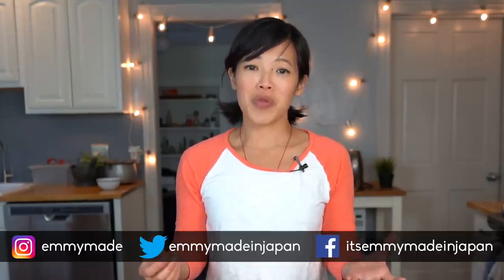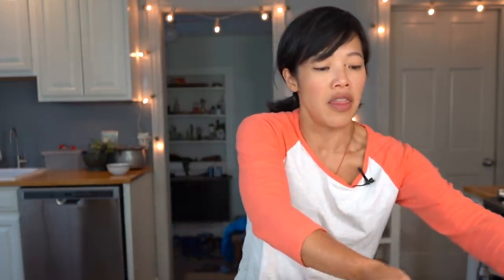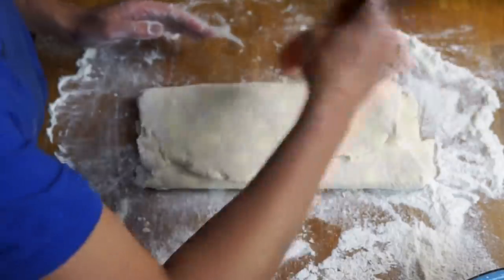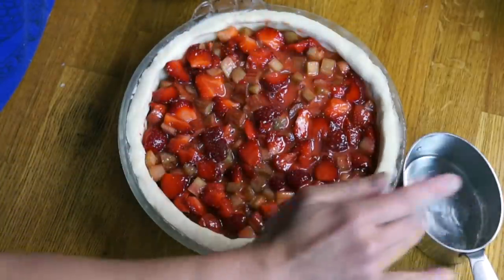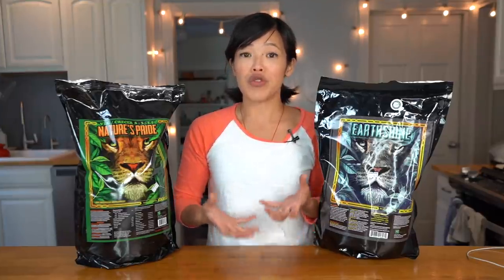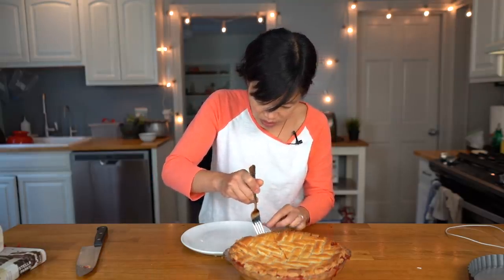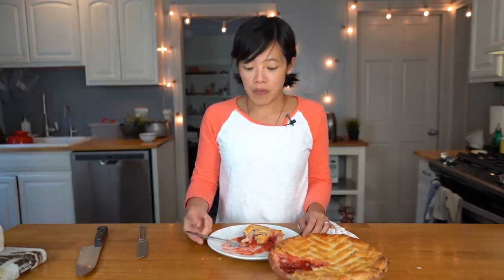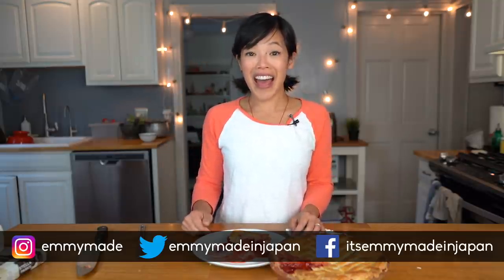The Most Delicious Strawberry Rhubarb Pie & Herringbone Lattice -- My FAVORITE Pie Recipe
Let's celebrate summer's arrival by baking my favorite pie: strawberry rhubarb. 😋

If you're reading this, you're on the inside. Comment: "💪💪💪" below.